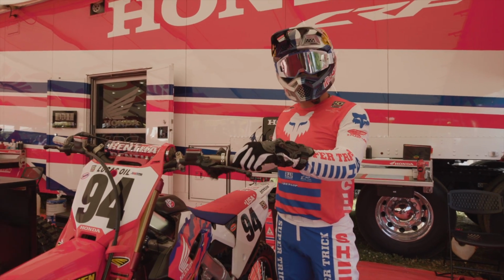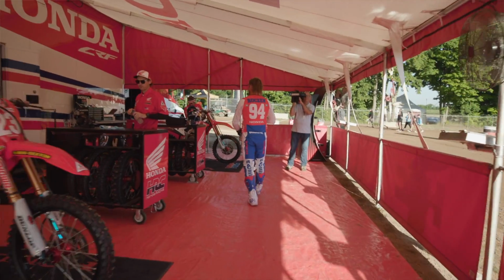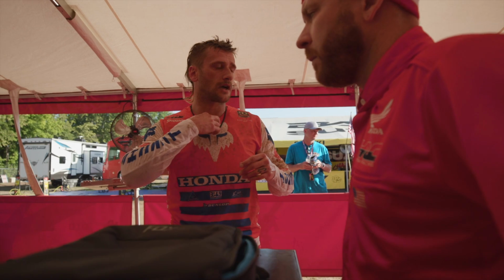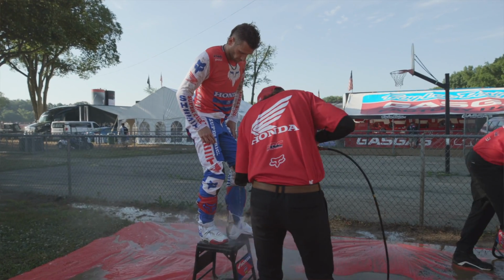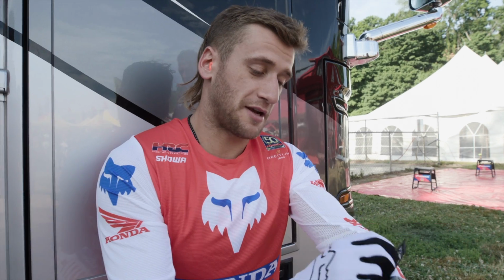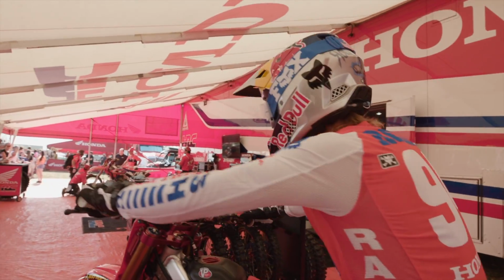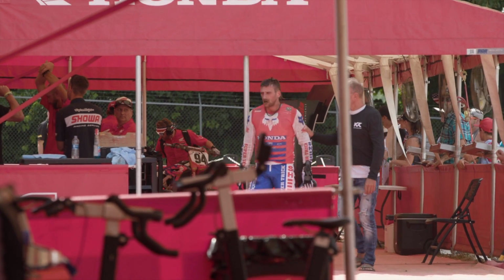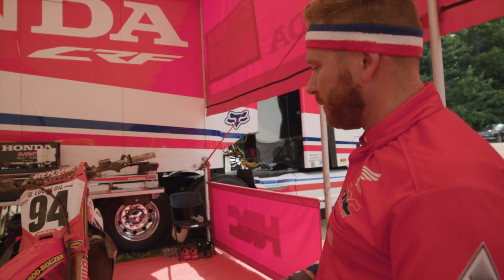Wide Open With Ken Roczen at RedBud Pro Motocross National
We shadowed Ken Roczen at the Red Bud Pro Motocross national. Can his mullet haircut and rad retro looking bike provide the competitive edge over his rivals on track? 😁

Experience the world of Red Bull Motorsports like you have never seen it before. With the best motorsport videos on the web and original series, prepare for your "stoke factor" to be at an all time high.